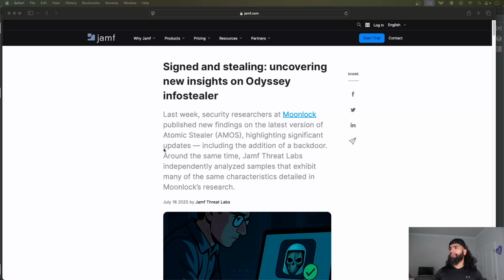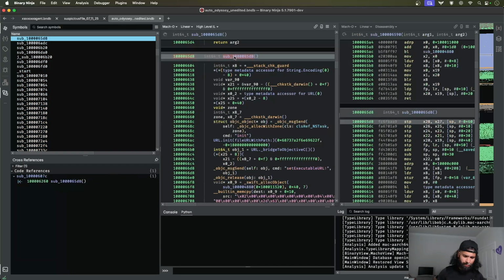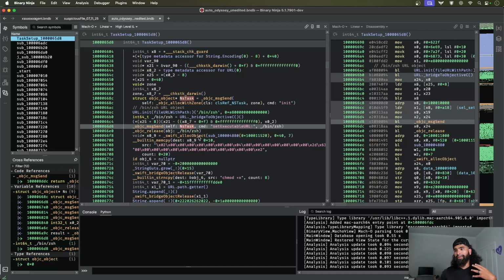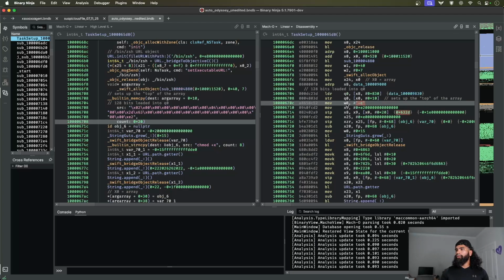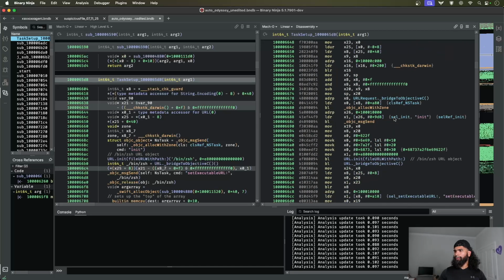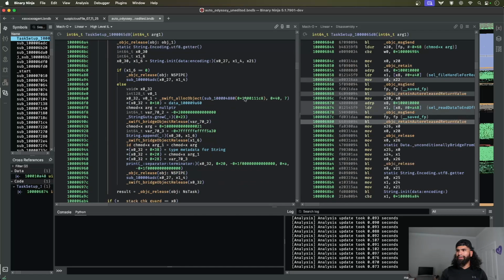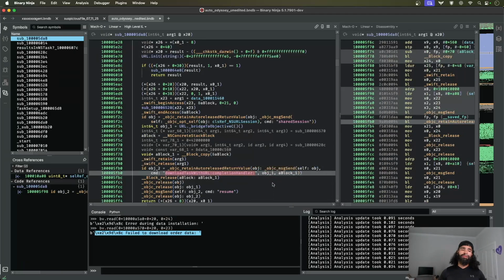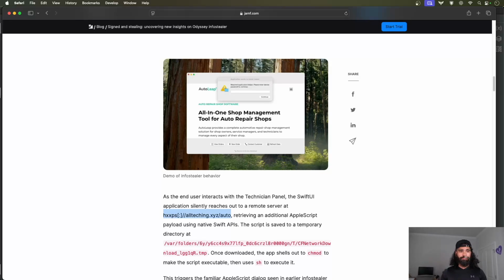Odyssey Infostealer Dropper - SwiftUI Reverse Engineering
In this video, I cover a malicious SwiftUI application that was recently blogged about by Jamf. The use of SwiftUI acting as the dropper of this Odyssey variant infostealer is interesting so I will walk through Swift specific data structures and quirks to aid in the analysis.

Mach-O Hash:
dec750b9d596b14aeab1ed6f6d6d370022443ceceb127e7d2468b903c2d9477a